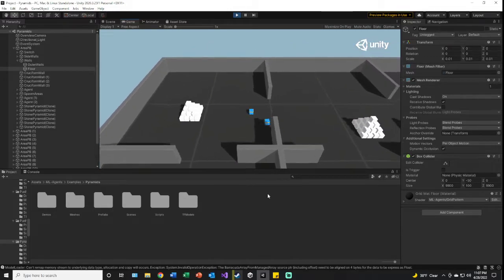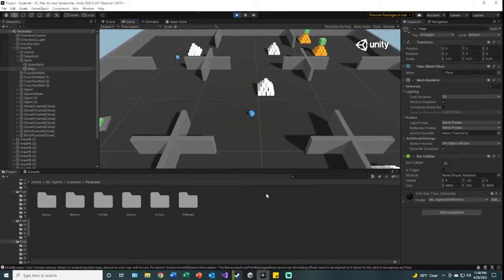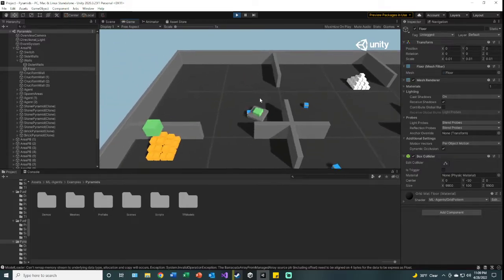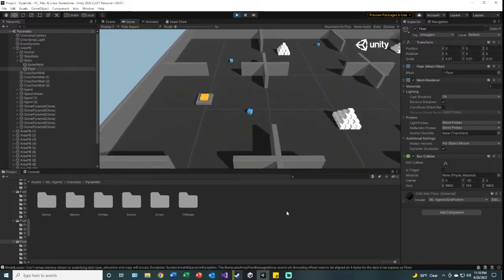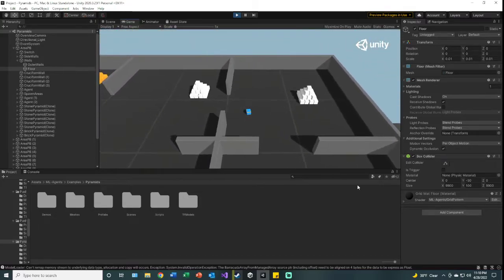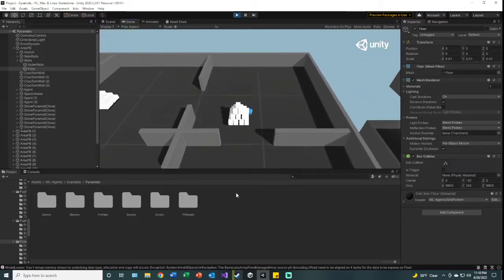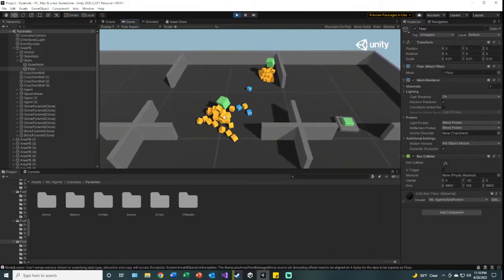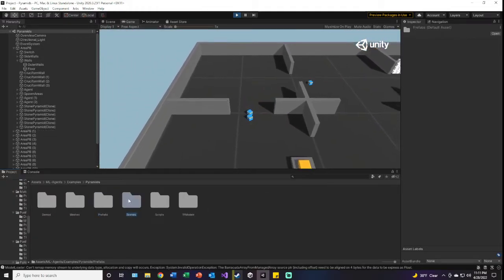Algorithms & Frameworks: ML Agents in Unity Final Presentation